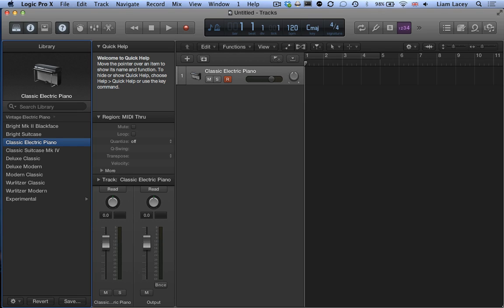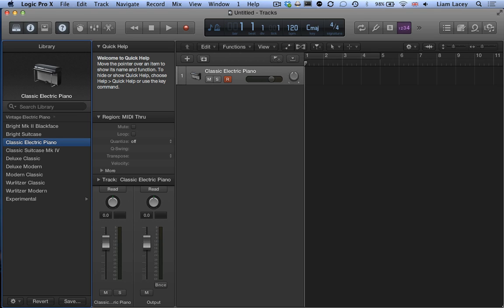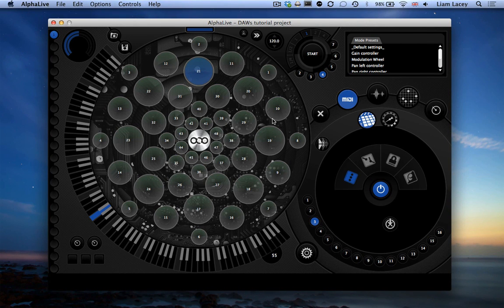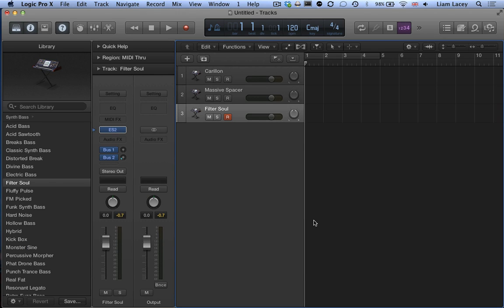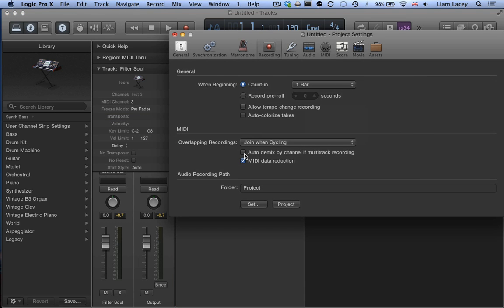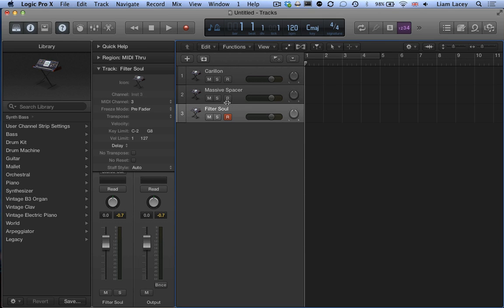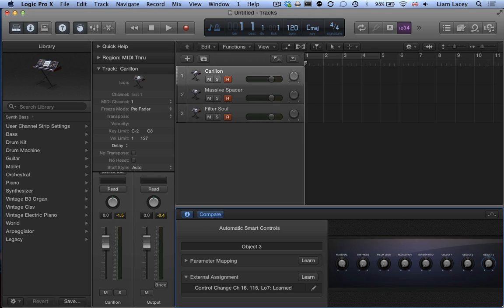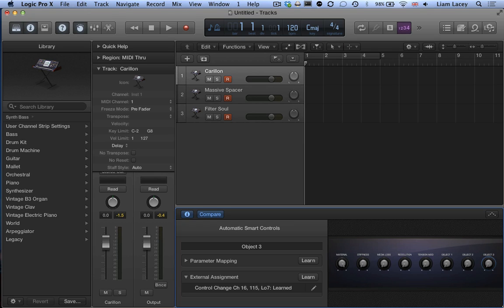Logic Pro X with the AlphaSphere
In this tutorial video we demonstrate how you can use the AlphaSphere as a multichannel MIDI instrument with Apple's Logic Pro X. The video covers three main topics - how to connect multichannel MIDI devices; how to assign individual MIDI channels to different virtual instruments; and how to map hardware MIDI CC controls to software parameters.

This tutorial follows on from the 'Setting up the AlphaSphere as a Multichannel MIDI Instrument' tutorial that runs through how to set up the AlphaLive project that is used in this video. View the tutorial by going to the following link:

Tutorial by: Liam Lacey
Post Coordinator: Nick Tasche